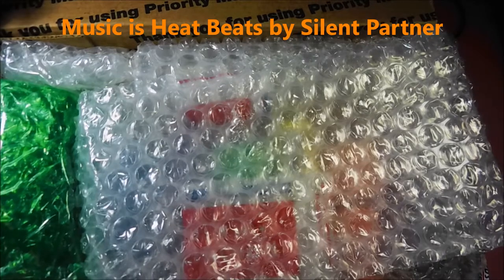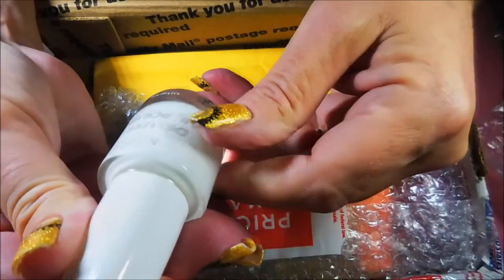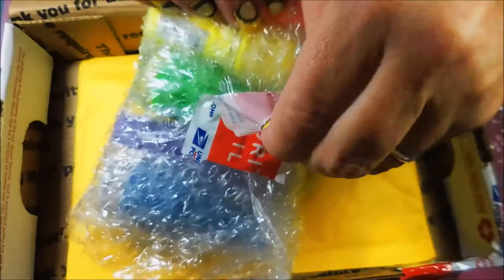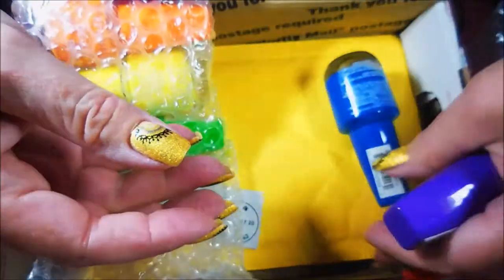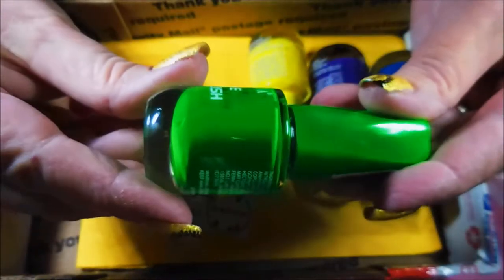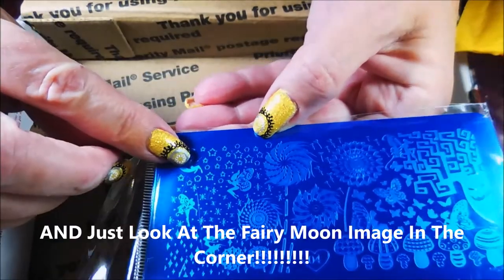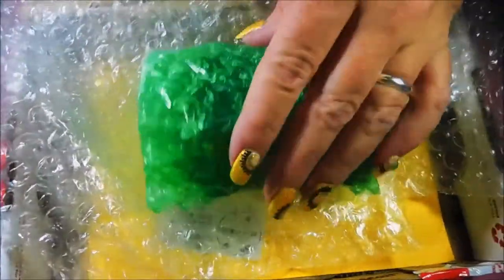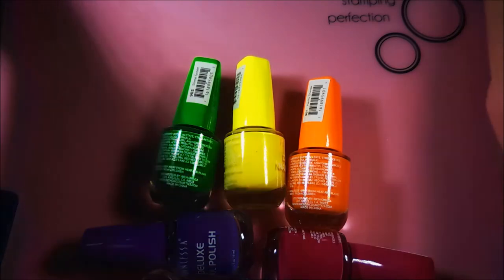Nail Mail From Jennifer Hogan